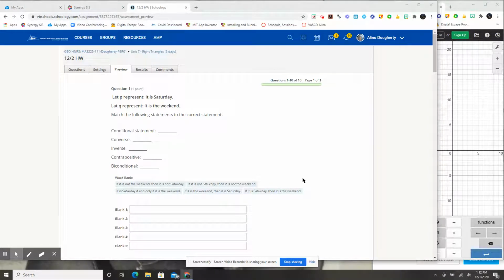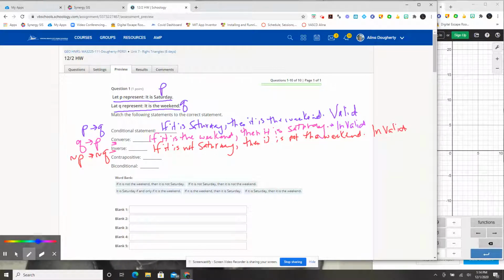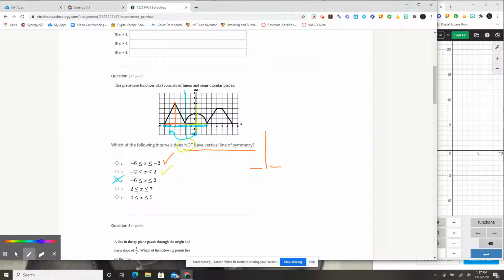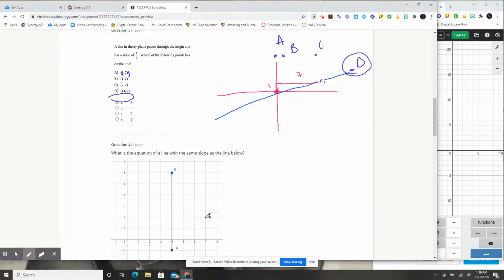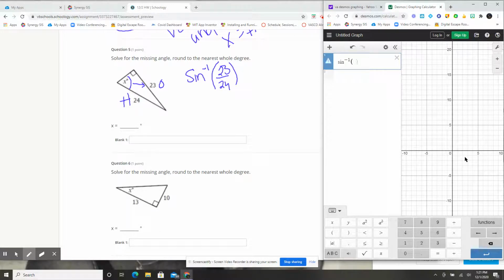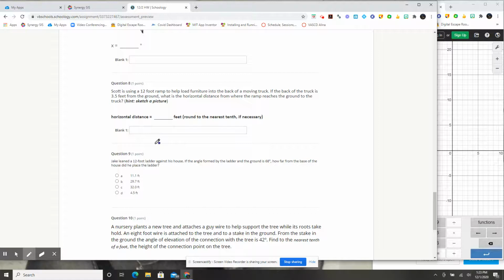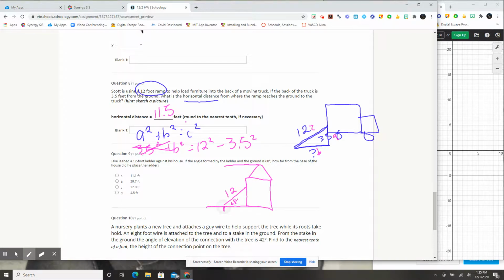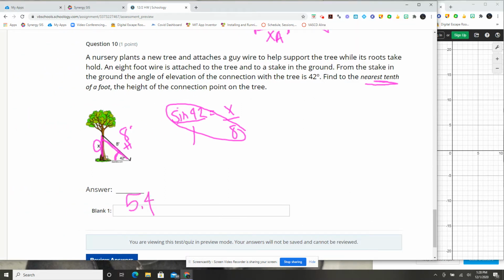SOL Warm-up Review #2: Dec 1, 2020 1:28 PM